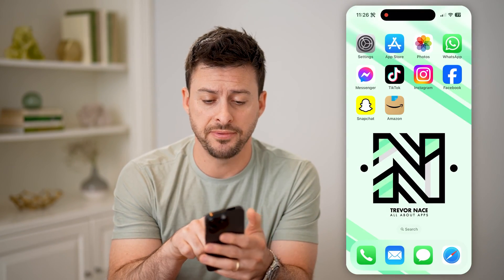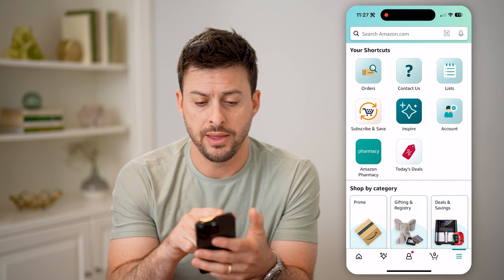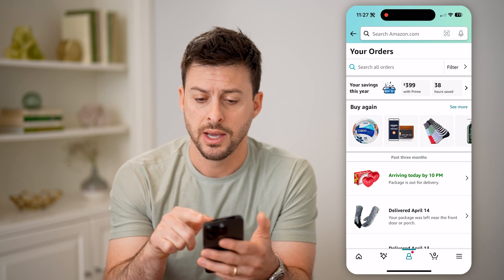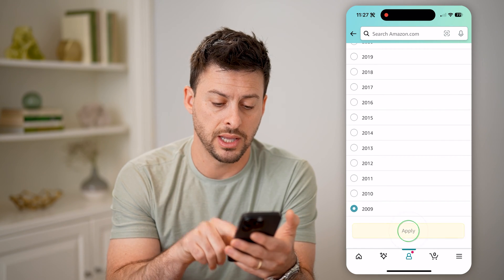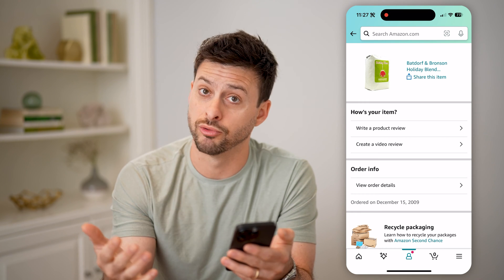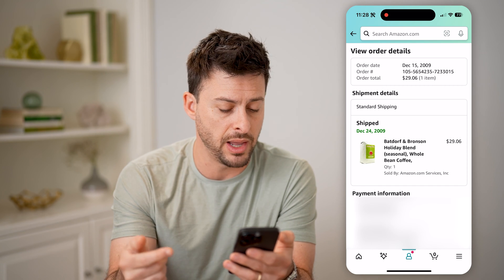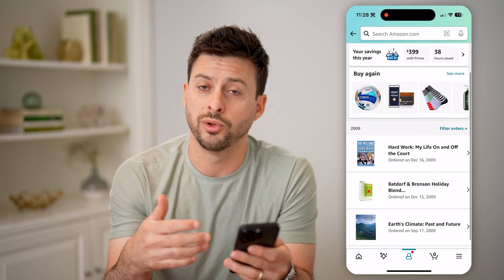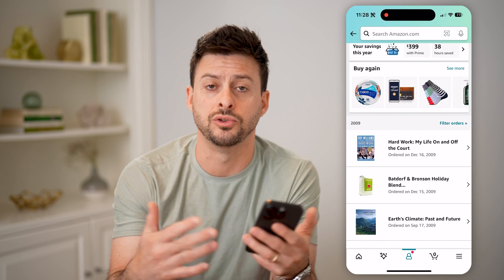How To Check Old Amazon Orders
Here's how to check your old Amazon orders to see when it will arrive, return it, see the order details, etc.